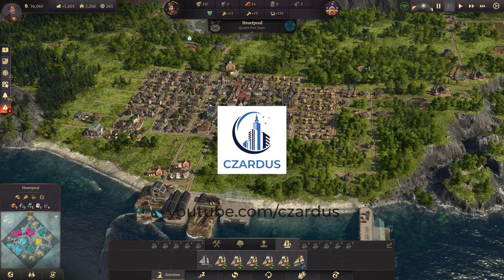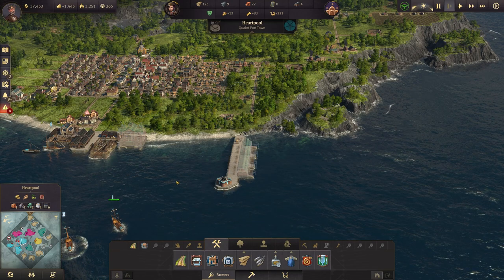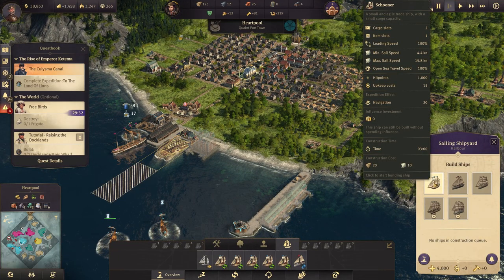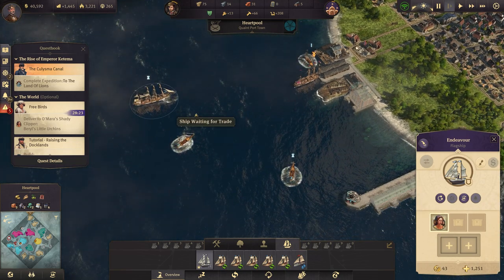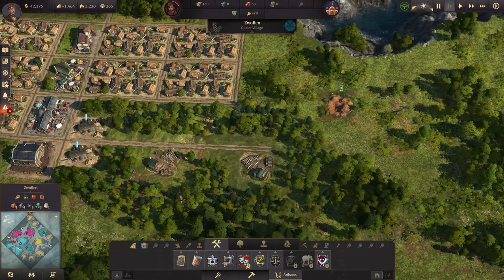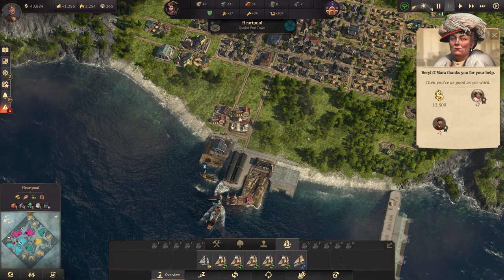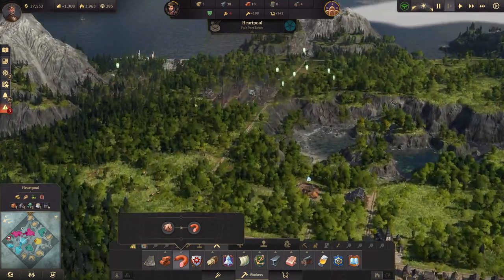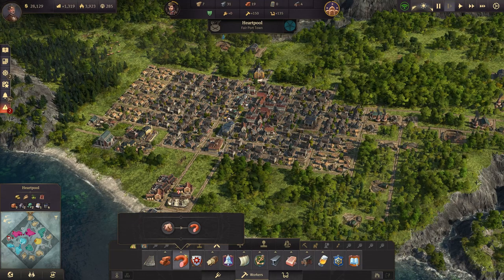Build A Canned Goods Industry Chain To Appease Artisans | Anno 1800 Beginners Guide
If you're looking to buy games or any of DLCs at a discount, head on over to Instant-Gaming!

In this video, we focus on building up a canned goods industry chain to provide canned goods to the artisans in our capital city.
About this series: This Anno 1800 Beginners Guide for New Players series will focus on gameplay concepts for beginners of Anno 1800 who want to learn more about how the game works and how they can improve their gameplay.
* Be awesome
64 GB RAM
GeForce RTX 2080 TI
1TB M.2
4TB Secondary Drive